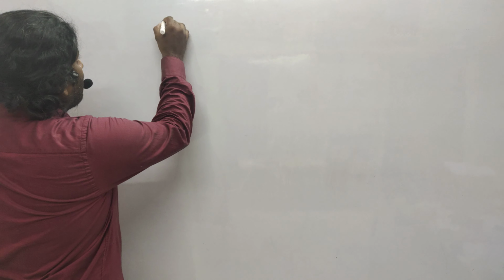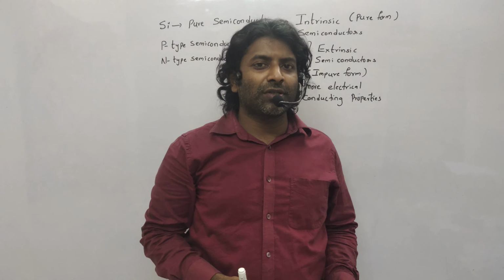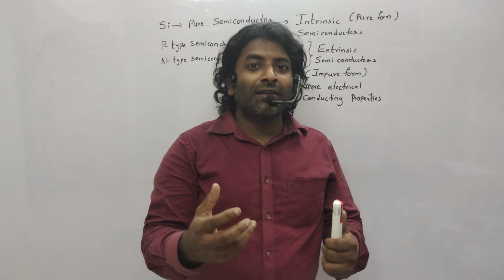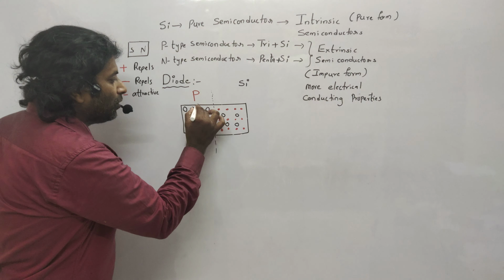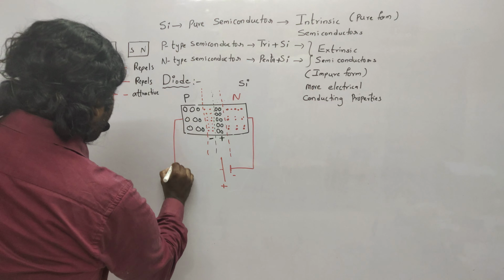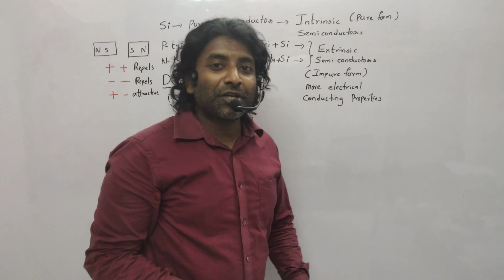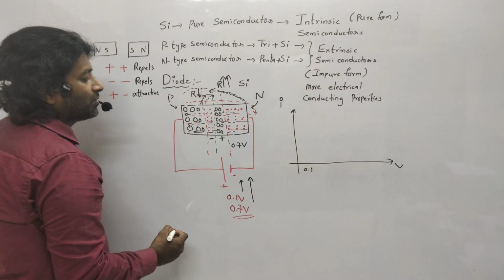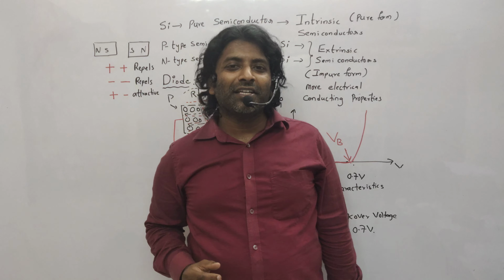PE 5 formation of diode similar to thyristor